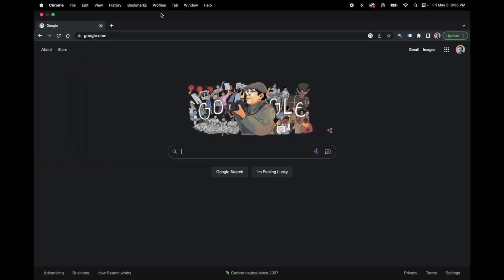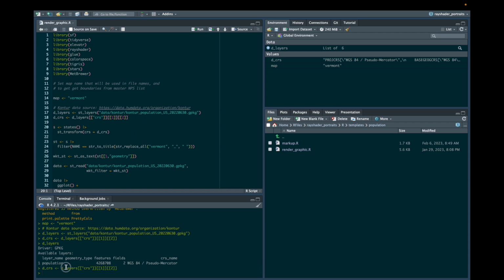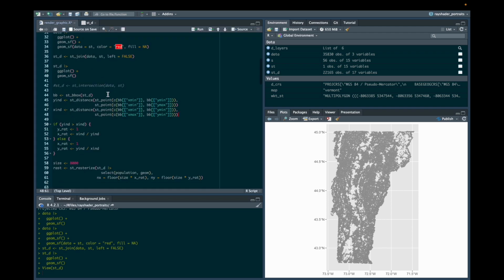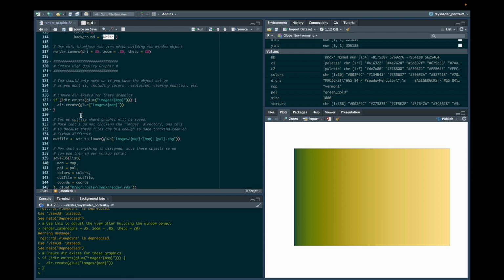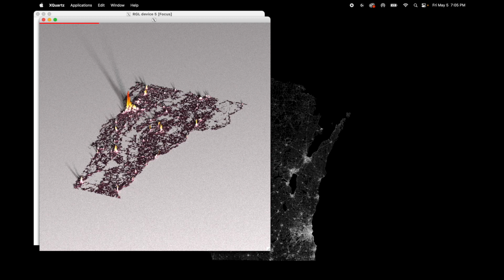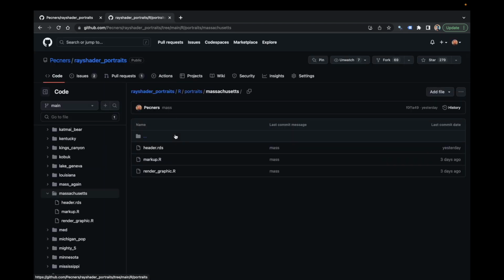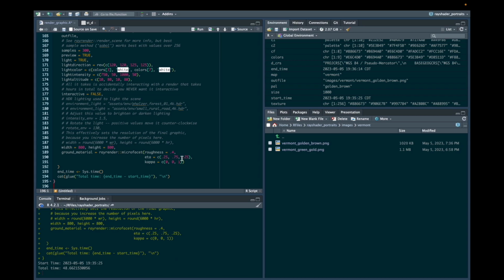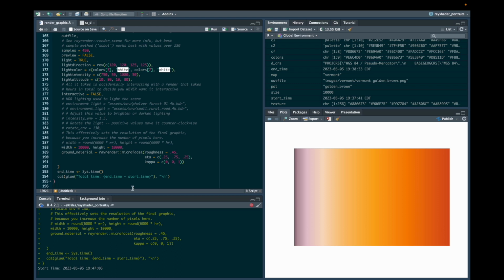Live Coding: Vermont Population Density (Part I)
This is a live coding session where I create a 3D population density map of Vermont. This video goes through the rendering process to create the high-quality graphic. Part II will cover adding annotations.